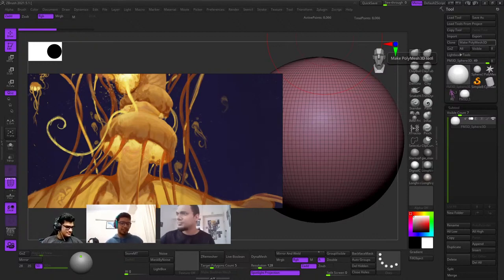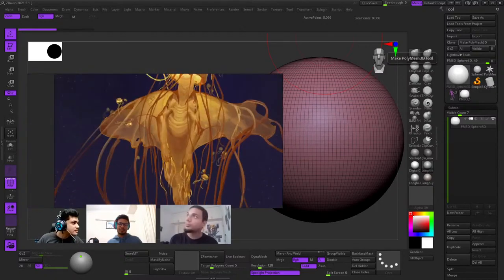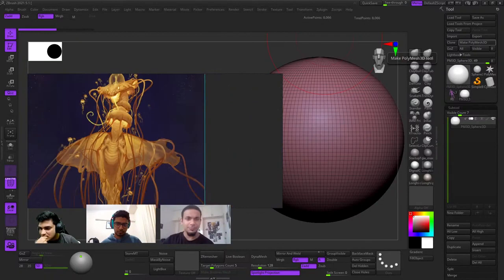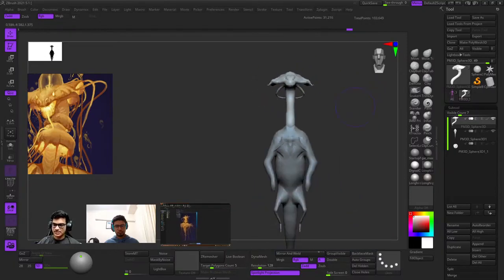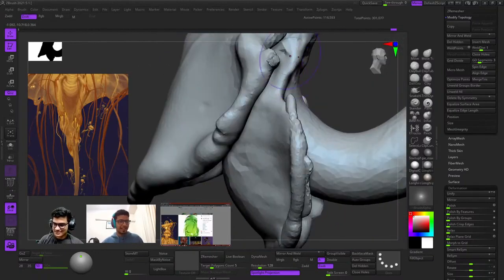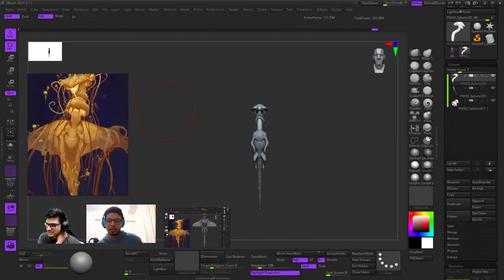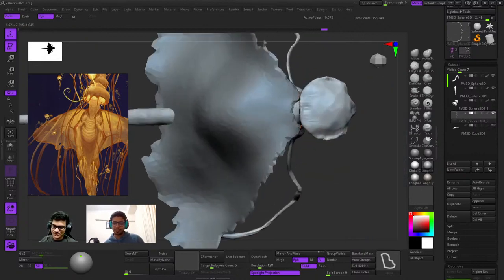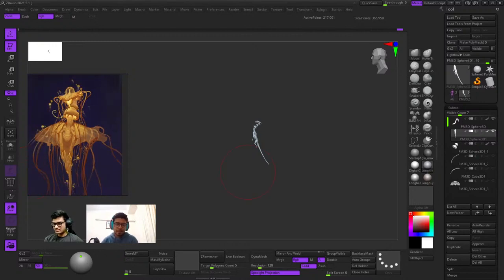Jellyfish Creature - Part 1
Making a Jellyfish Creature, concept by Ognjen Sporin

Check out his work on Artstation